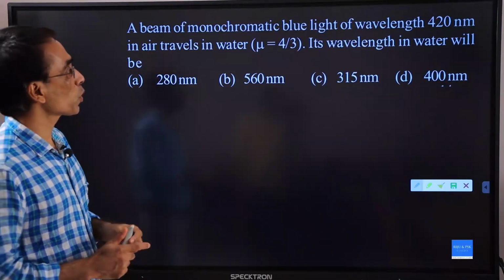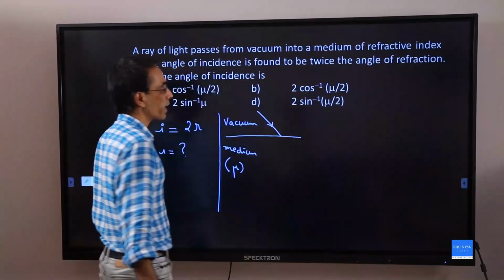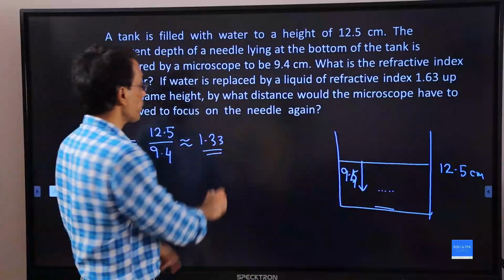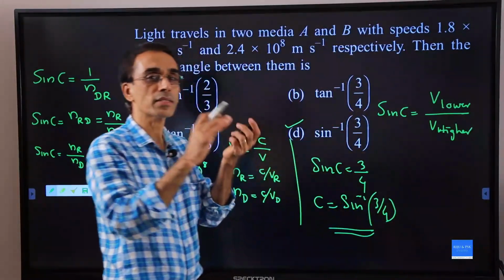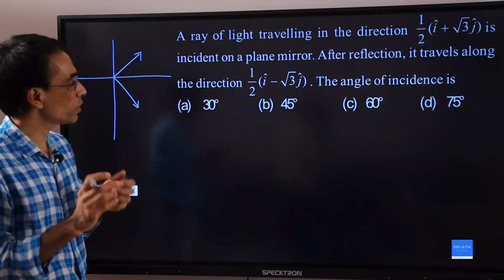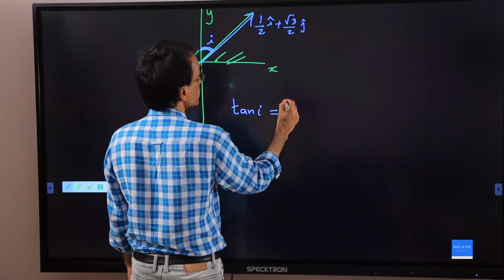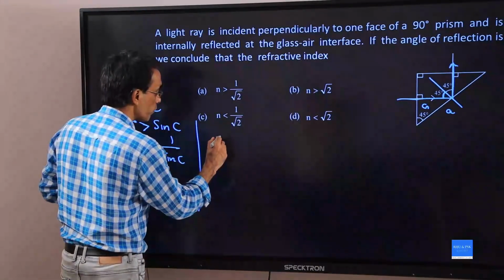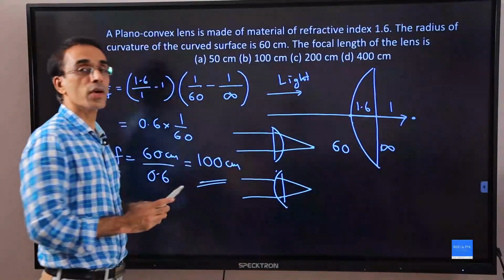RAY OPTICS & OPTICAL INSTRUMENTS PART 18 MCQ 3